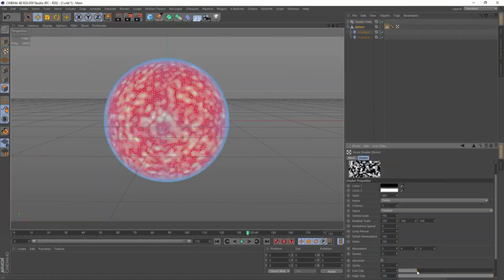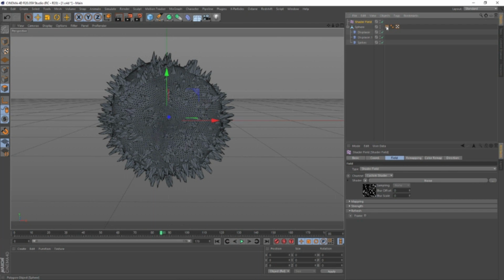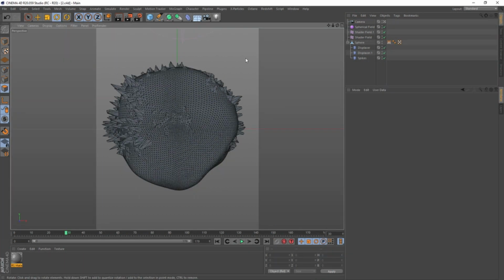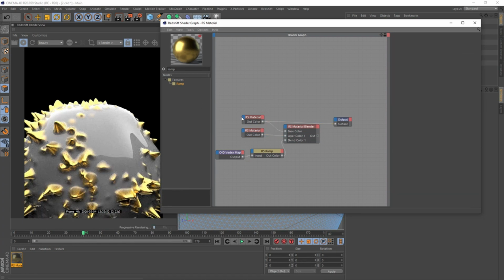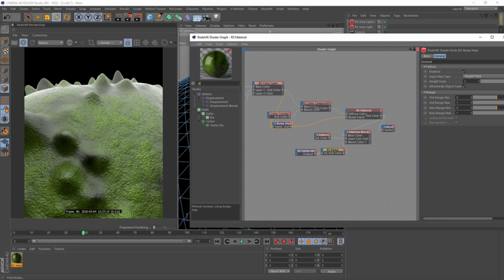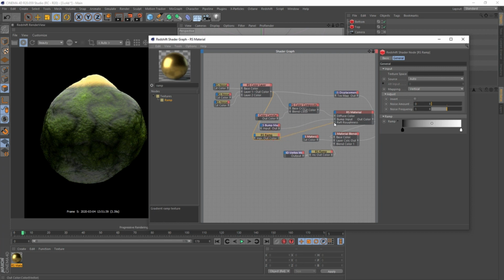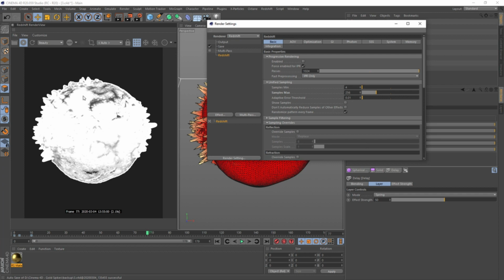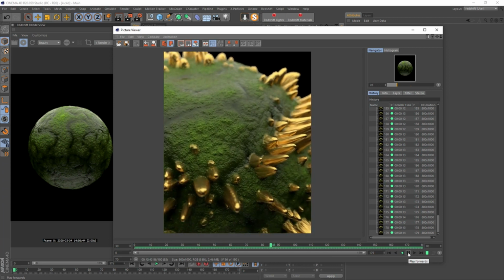CINEMA 4D R20 AND REDSHIFT GOLD SPIKES ON ORGANIC SURFACE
Skillshare - Cinema 4D (R20+) and Redshift Gold spikes on organic surface by Alexey Brin

In this class I`ll show how to use Cinema 4D Fields for controlling displacement and blending materials. We will use Redshift for render our result.

Software: Cinema 4D (R20), Redshift Renderer